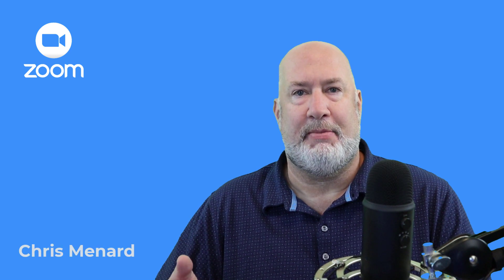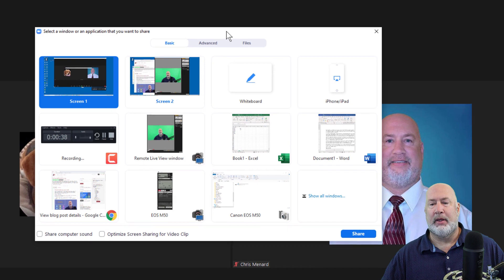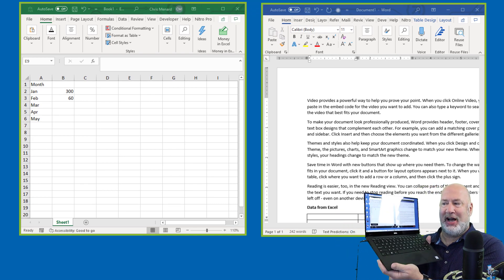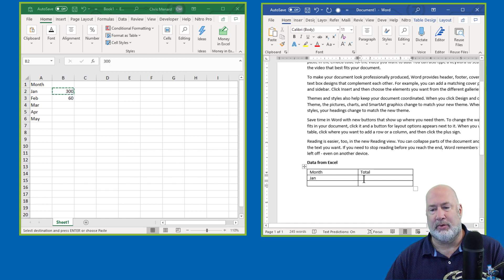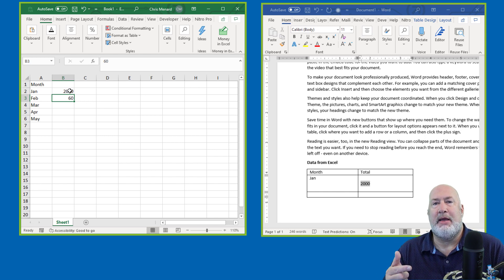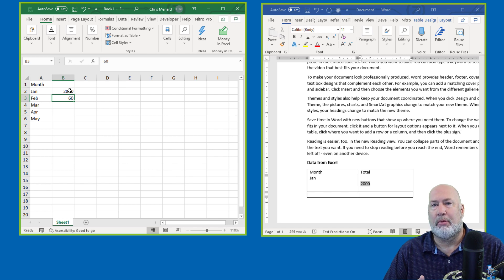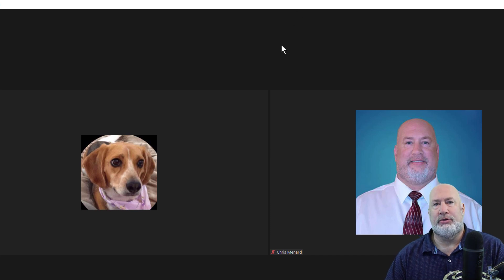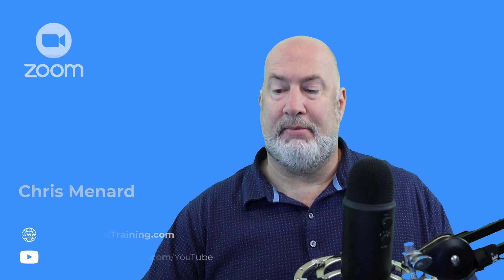Zoom share multiple applications/windows at once - Zoom 5.4.3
Zoom version 5.4.3, released on November 16, 2020, allows you to share multiple programs at once! This is a great new feature. I can share two or more programs at one time. I use the CTRL key to select the programs I want to share. In this video, I share Excel and Word and demonstrate how linking works.

Users can select multiple desktop programs at once for sharing, instead of sharing their entire desktop. Other programs and unoccupied areas on the desktop will not be visible to the viewer. The sharer will always know which applications they are sharing by an extensible green border. Only the user employing this feature will need to be on version 5.4.3, viewers can be connected with older versions.

Chapters:
0:00 Intro to Zoom 5.4.3
0:26 Share two apps at once
1:15 Excel & Word shared
2:06 Browser comparison
3:15 Preview of hiding profile pictures

Screenshot of how this appears on a participant's screen when I'm sharing two apps as the host.

-- EQUIPMENT USED
○ My camera